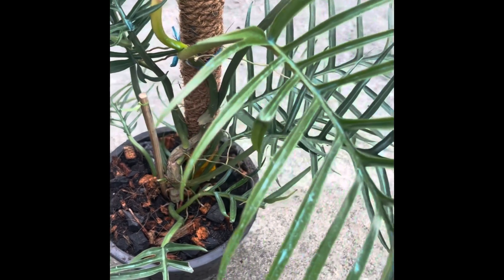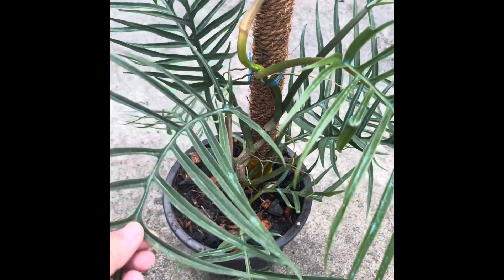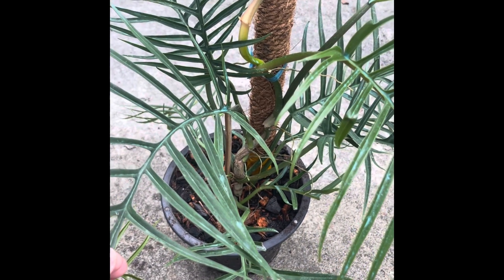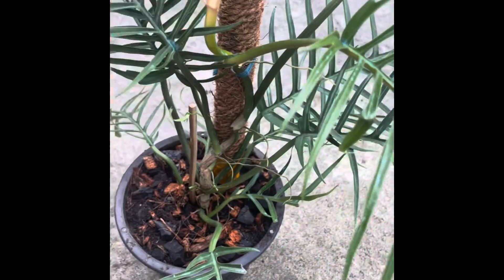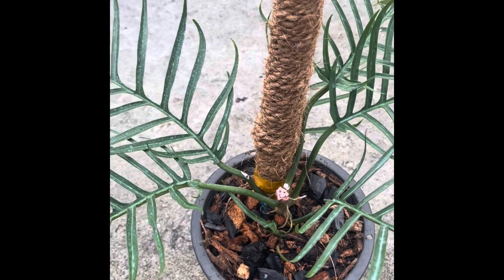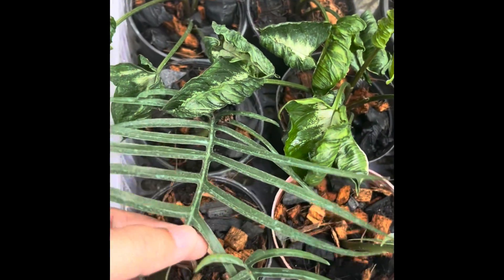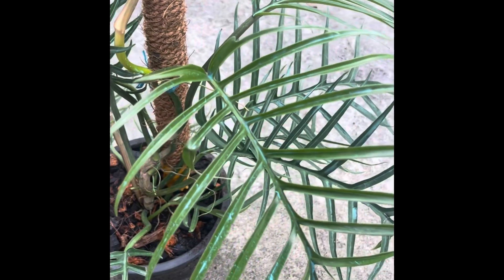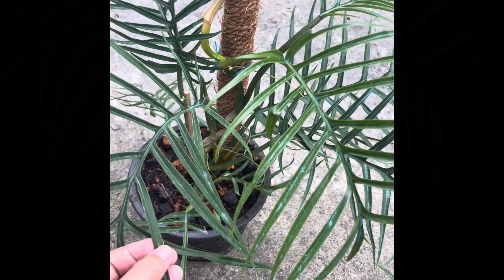Philodendron Tortum propagation one mother plant to four cutting plants